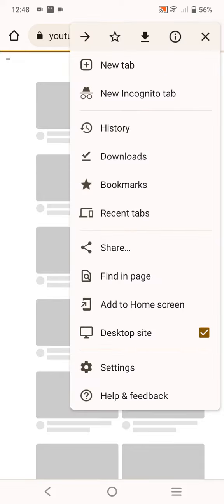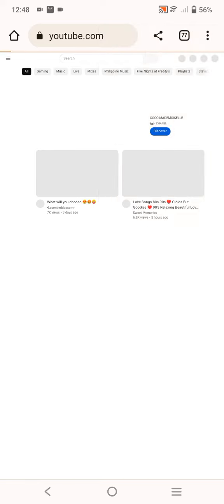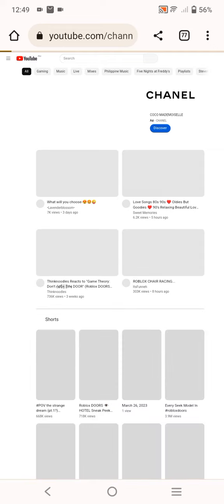how to have links shout out to